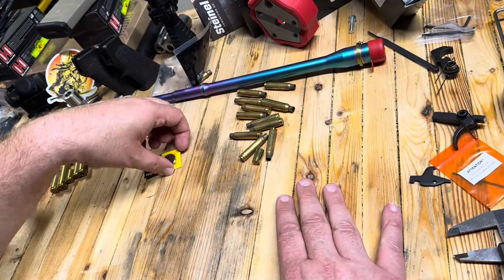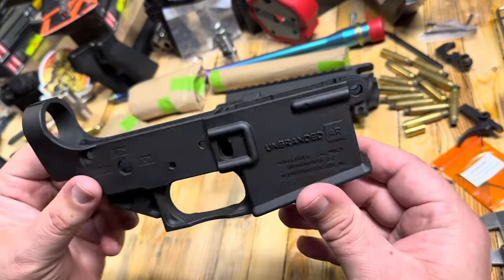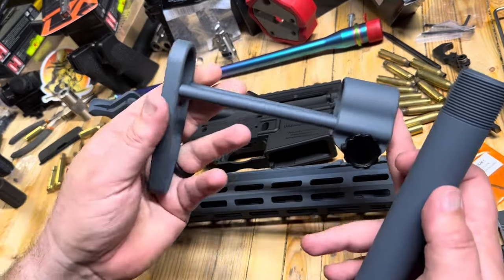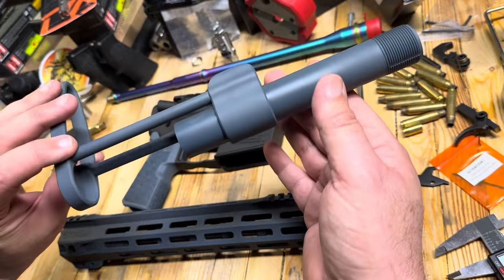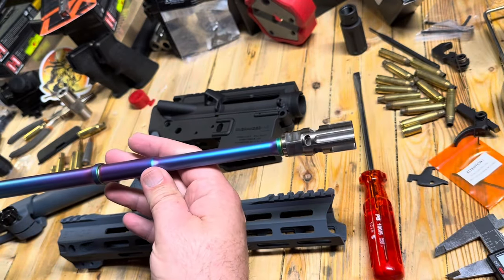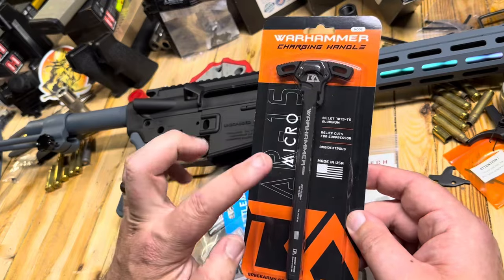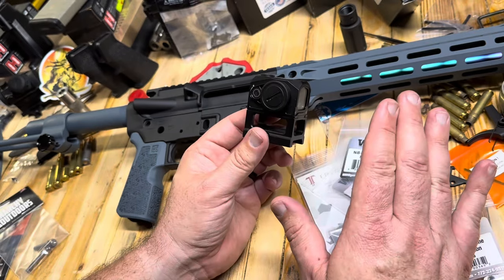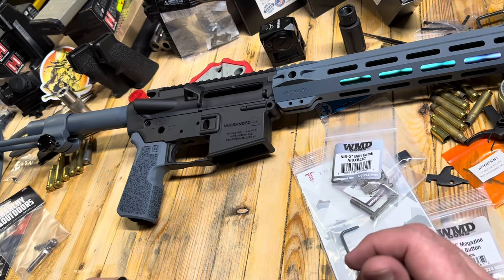Project Cold War 556: Part 1 (The Ultimate AR-15)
Shout out to Ammunition Depot for the ammo. see the ammo deals here!